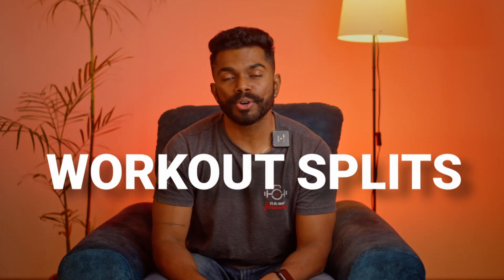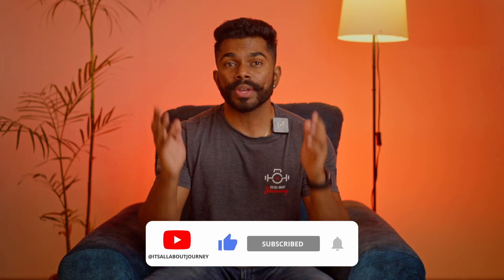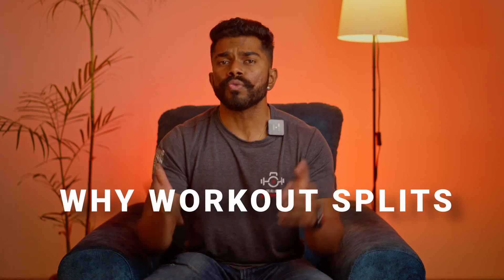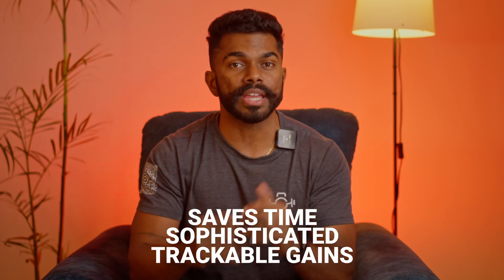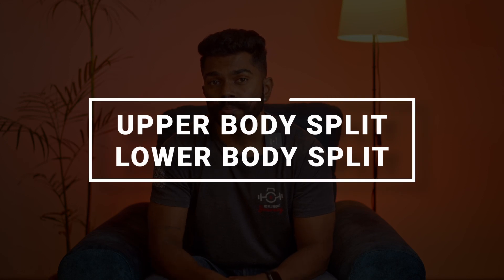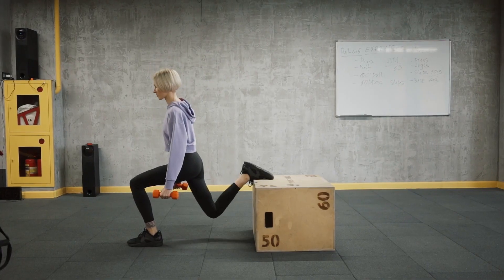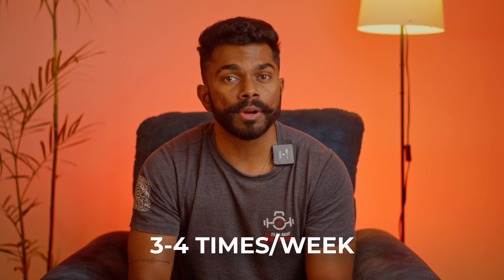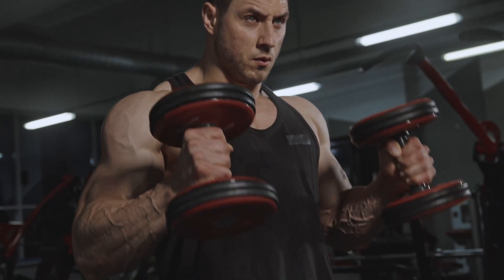Maximize Your Gains : Choose the Perfect Workout Split for Your Body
When it comes to designing a fitness routine, choosing the right workout split is crucial. In this video, we explore the different types of workout splits, including full-body workouts, upper/lower body splits, push/pull/legs splits, and body part splits.

Learn the benefits of each and find the best workout split for your goals, experience level, and schedule. Improve overall strength, build muscle mass, and achieve your fitness goals with these tips. Watch now to learn more.

Timestamps:
0:00 : Start
0:20 : Intro
0:35 : Full Body Split
0:56 : Upper/Lower Split
1:16 : Push/Pull/Legs Split
1:47 : Bro Split
3:13 : Outro

Happy workout :)